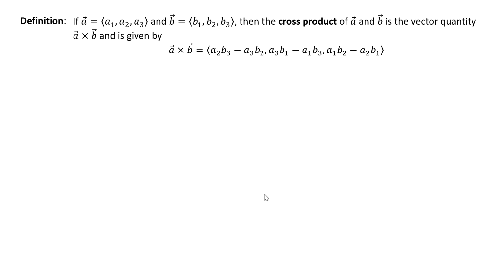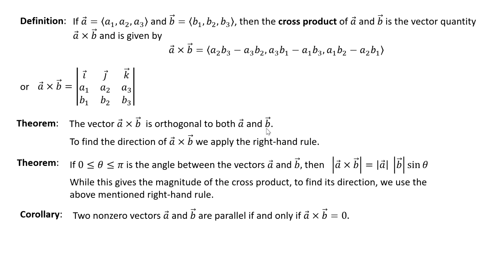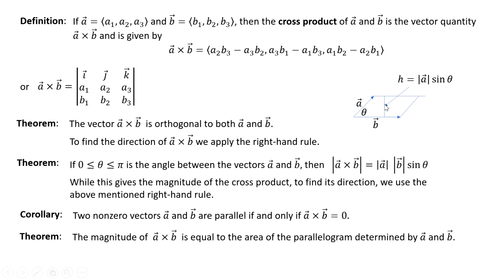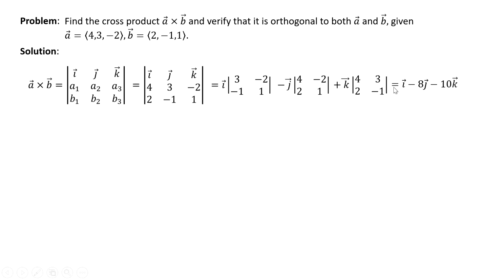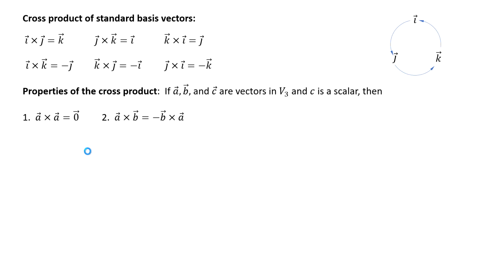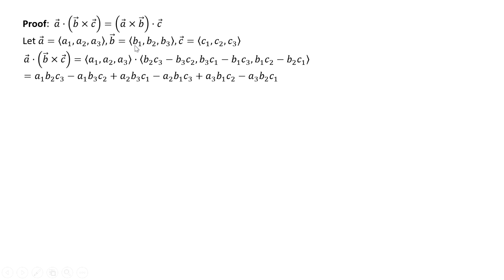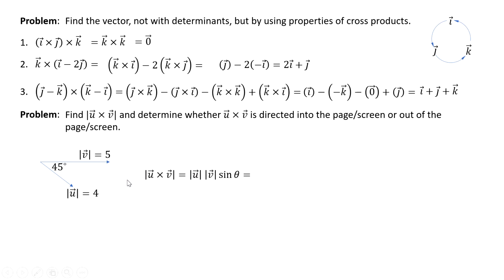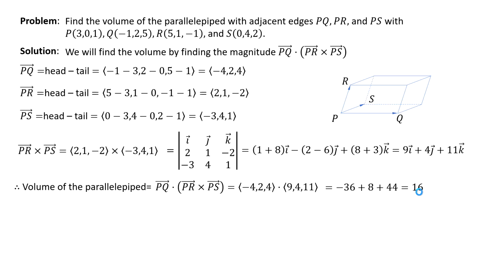C3 L5 Ch12 Sec4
Calculus 3 - Multivariable Calculus - The Cross Product